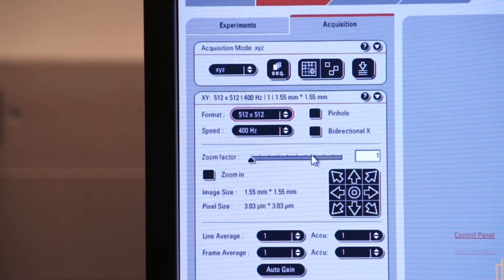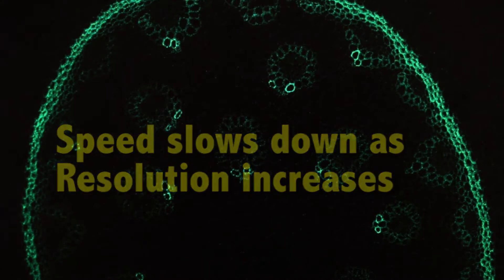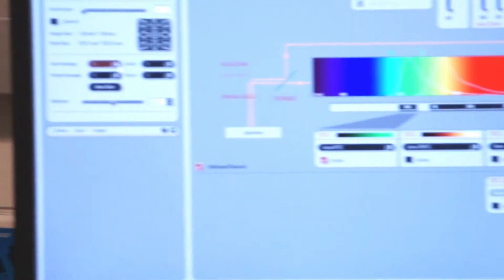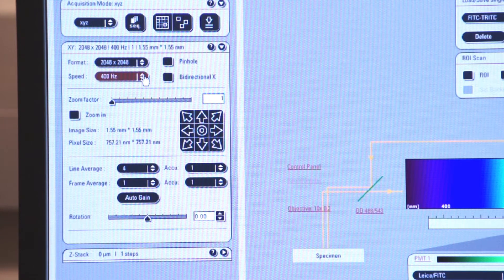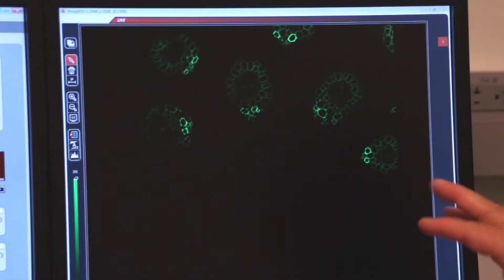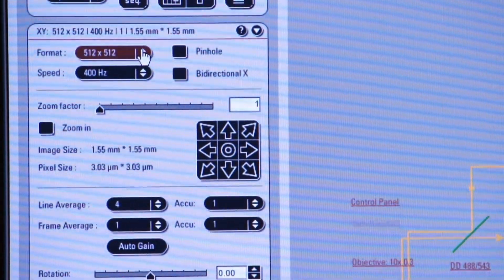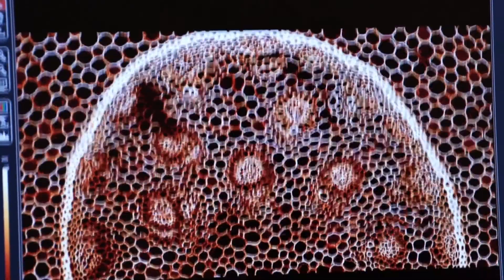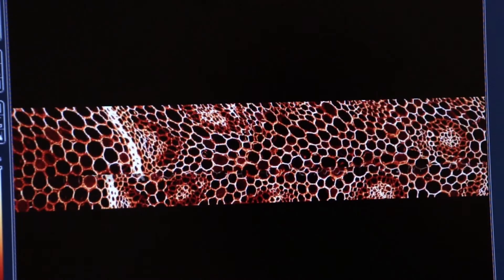4-3 Image Quality